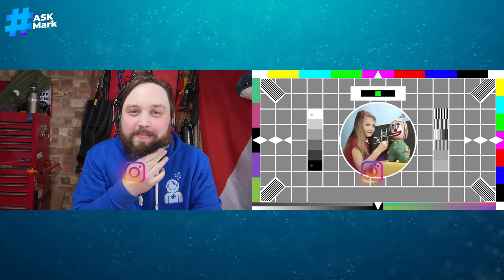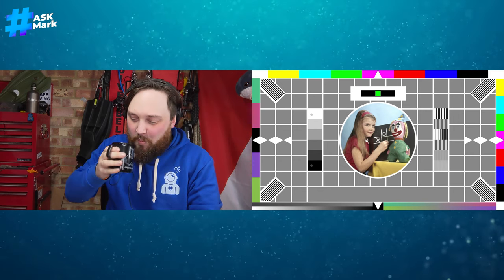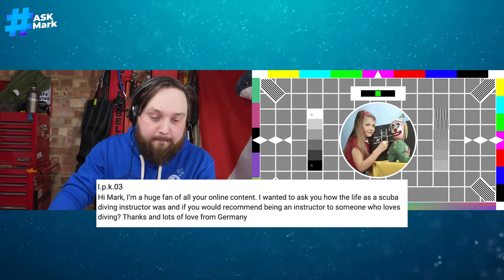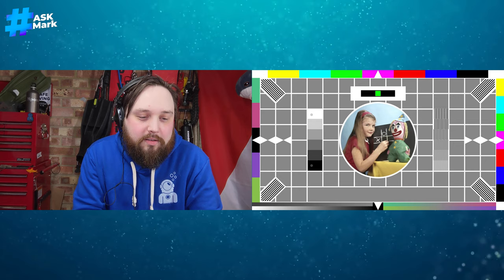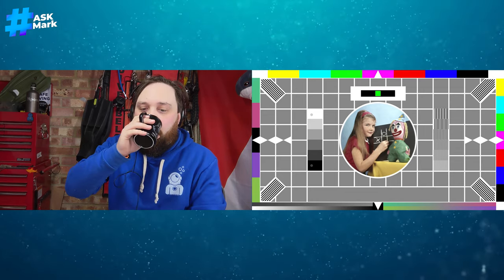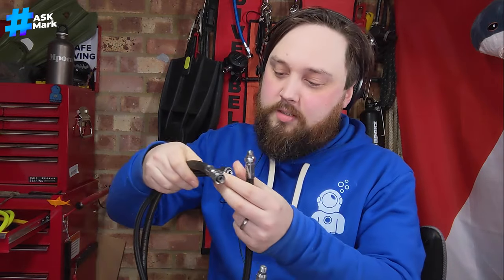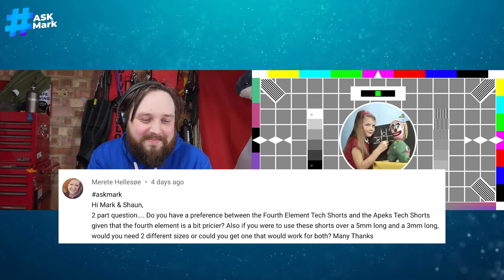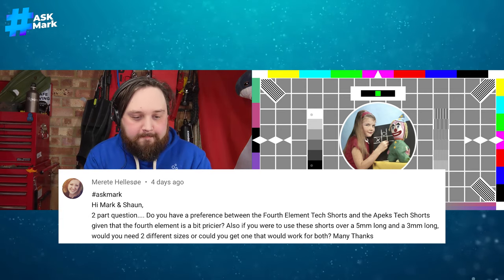What's The Best Tech Short? The Fourth Element Or Apeks?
It's Friday so that only means one thing... it's time for askmark

Time Stamp
1:44 - Q1
6:45 - Q2
12:44 - Q3
18:07 - Q4
21:12 - Q5
24:22 - Q6
29:07 - Q7
35:50 -  Q8
40:05 - BQ